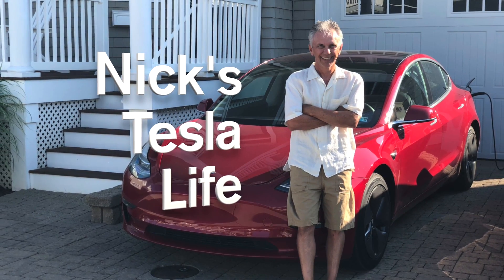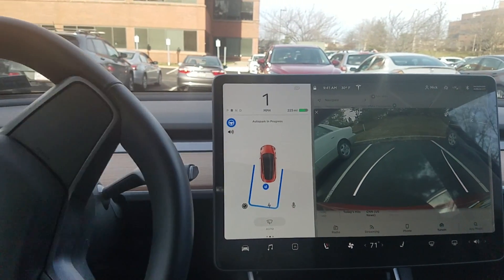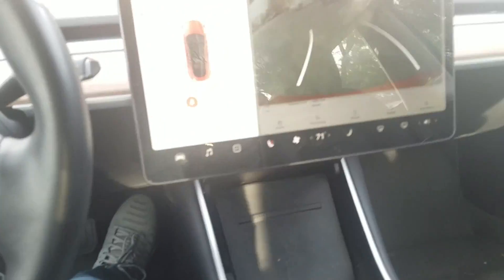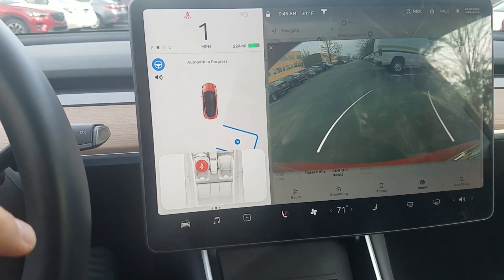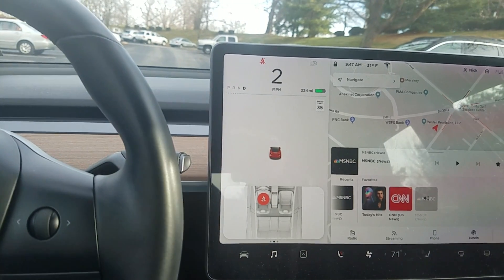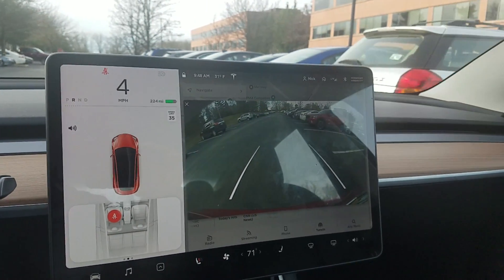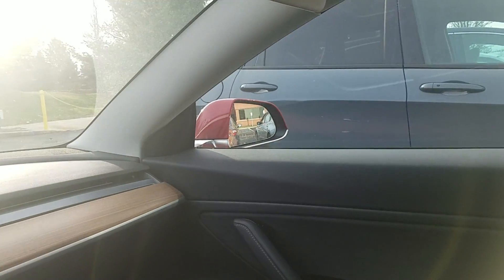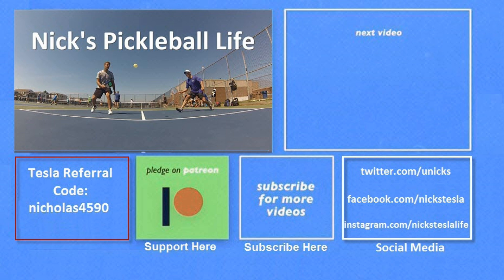Tesla Autopark Deep Dive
Day 309 - I do a deep dive review of Tesla Autopark. First I learned that if there is a long truck in front of a spot, it won't detect the spot. Next I learned that even though the graphic at the end seems to show that the car is on an angle, its actually dead straight.